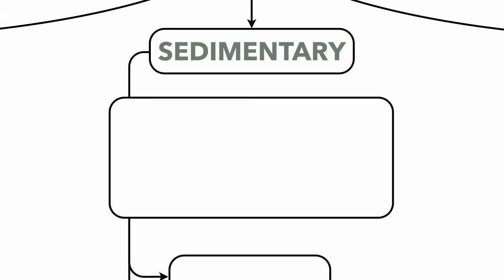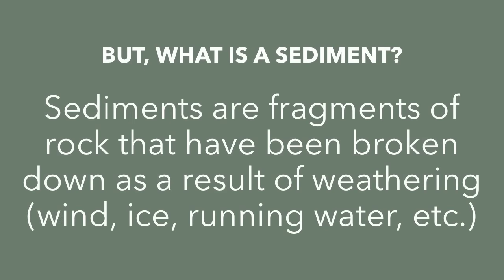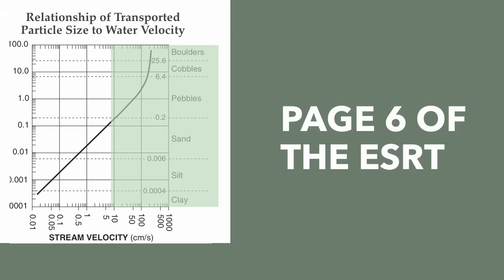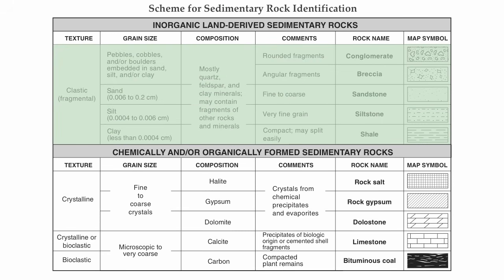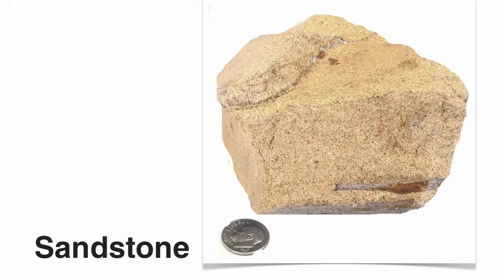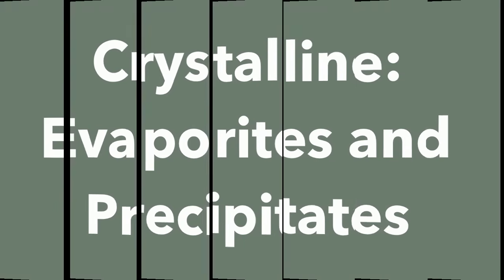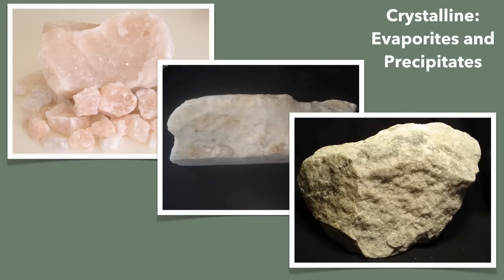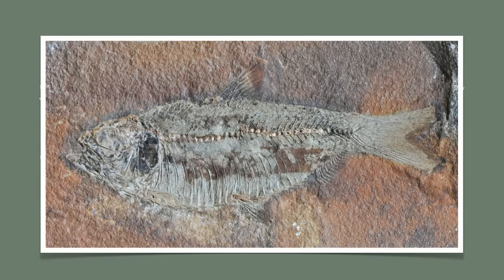Sedimentary Rocks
In this video, we explore sedimentary rocks, including an examination of how they form and the physical characteristics that they display, including layering, fossils, and compacted and cemented sediments.